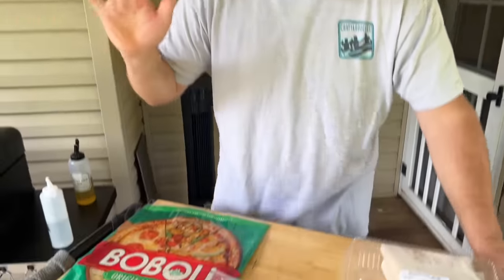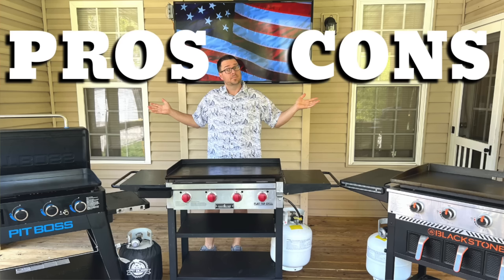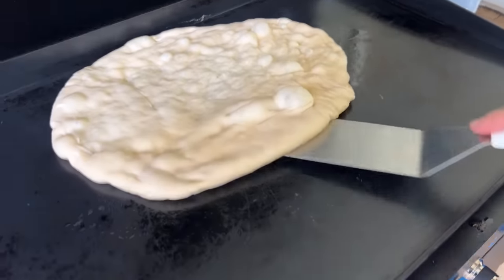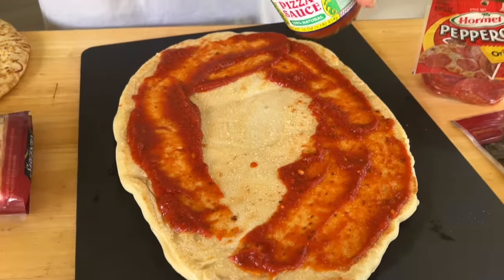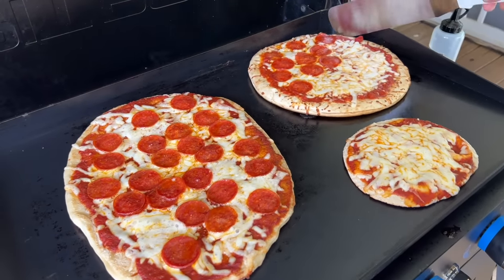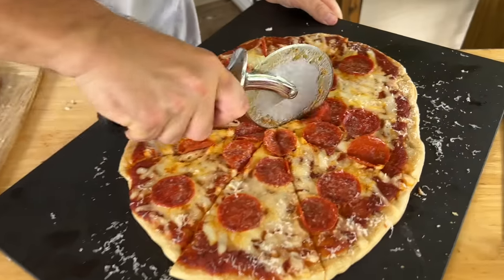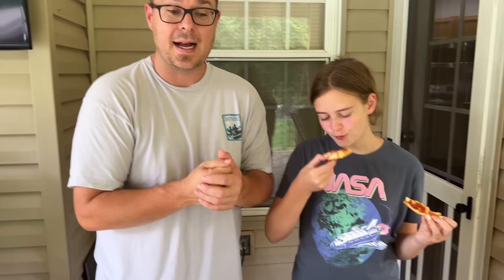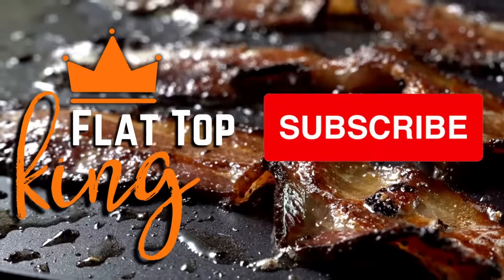Can I Make Pizza on the Griddle? We test 3 different crust options!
Can I make pizza on the griddle is one of the most commonly asked questions that I get.  So I thought I would do a full video with my thoughts on griddle pizza, while testing out three different pizza crusts on the flat top grill.

Did the flat top grill pizza turn out okay?  Of course!  Is it my favorite way to make pizza? Absolutely not... but we're pretty picky about our pizza.   But for all of you asking about making pizza on the Blackstone or Pit Boss griddle, this is for you!

MY FAVORITE COOKING TOOLS:
Wireless Thermometer
My Infrared Laser Thermometer
KitchenAid Artisan Series 5 Quart
Breville Smart Oven Air Fryer Pro

Cavender's All Purpose Greek Seasoning

PIT BOSS  Southwest BBQ Rub
PIT BOSS  Lonestar Beef Brisket Rub

KNIVES I USE:
HENCKELS Four Stars 7in Filet Knife
HENCKELS Four Star Utility Knife
VICTORINOX 6in BONING KNIFE

GRIDDLE MUST HAVES:
Meat Press Stainless Steel
Squirt Bottles
Melting Dome and Resting Rack

WEBER LINKS:
Weber Griddle Insert --
Weber 28in Griddle --
Weber Genesis S-435 —

SMOKER AND GRILL MUST HAVES:
Black Disposable Gloves
Weber Burger Press
Charcoal Chimney
OXO Good Grips Silicone Pot Holder